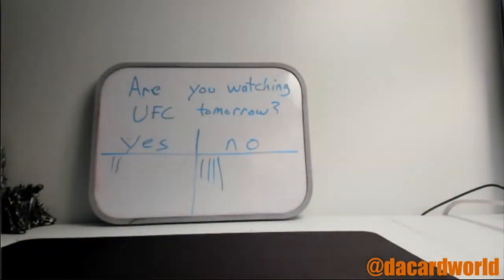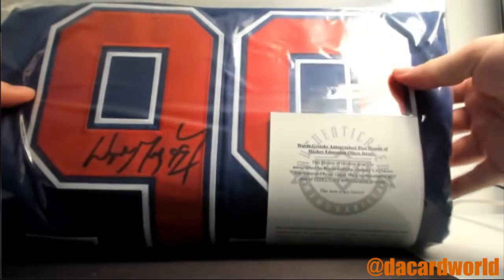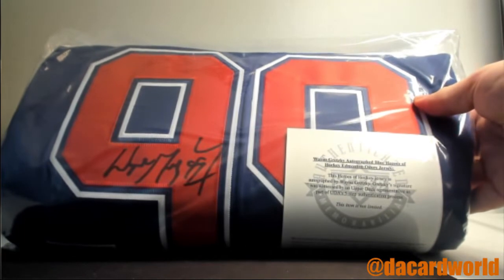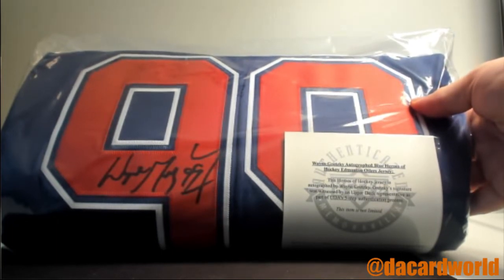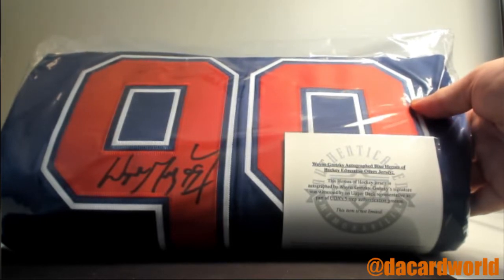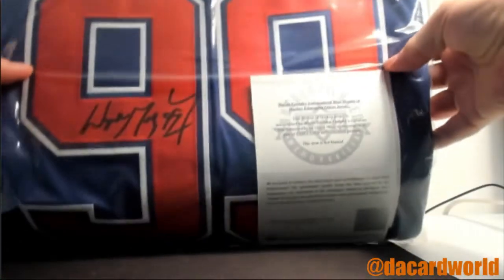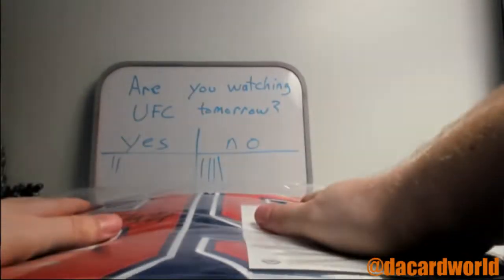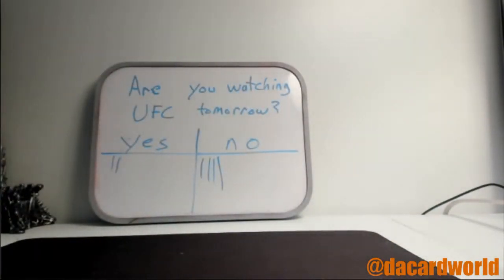Dan's UD UDA Jersey break